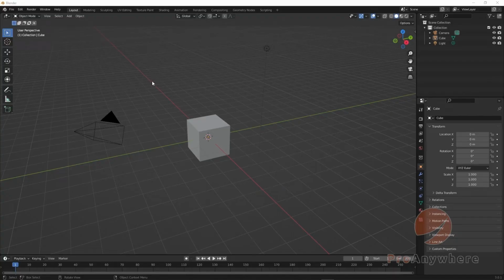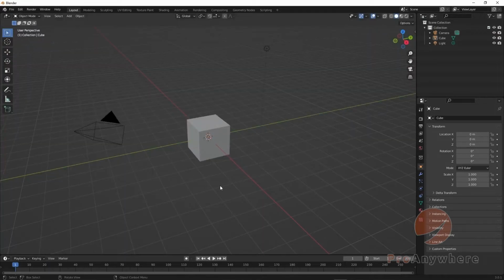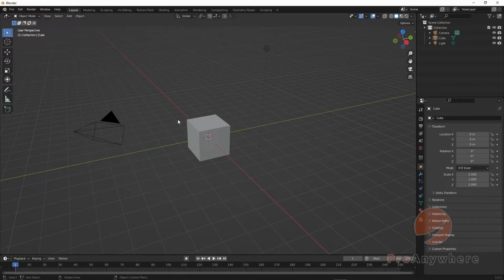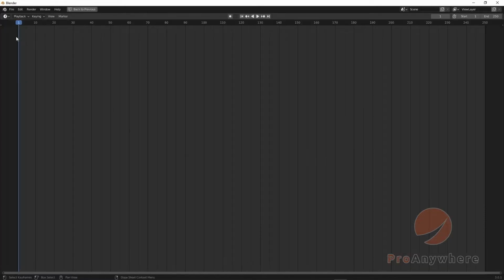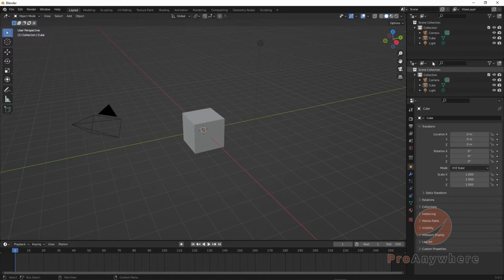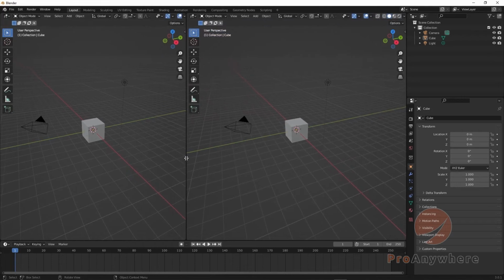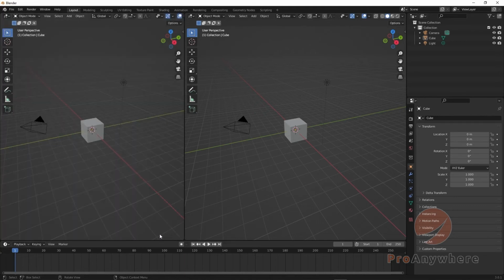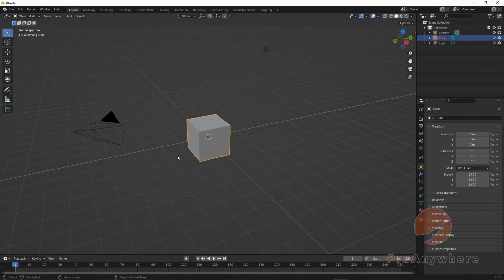How to use Real Estate And Areas in Blender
Going to learn about the Blender interface, the real-estate and how it can be joined together or split up, and the different areas.